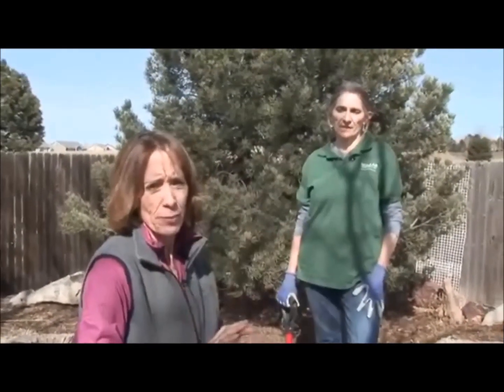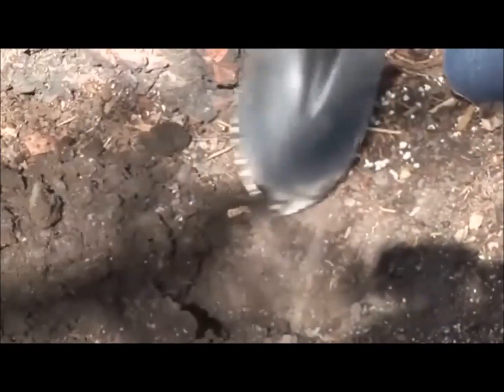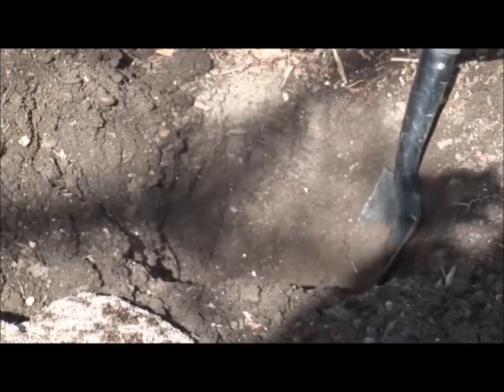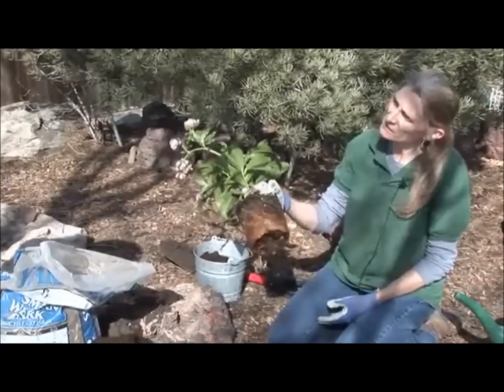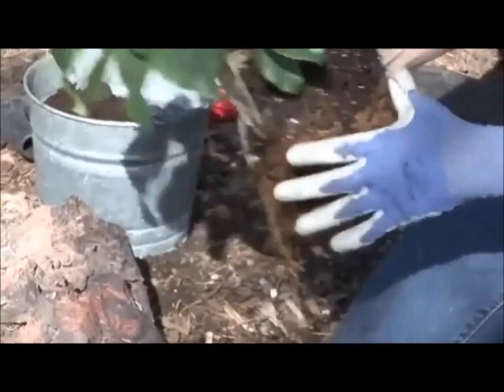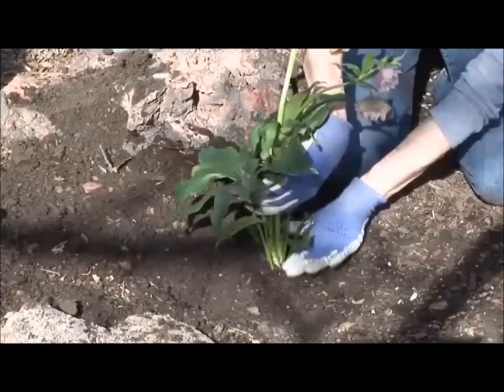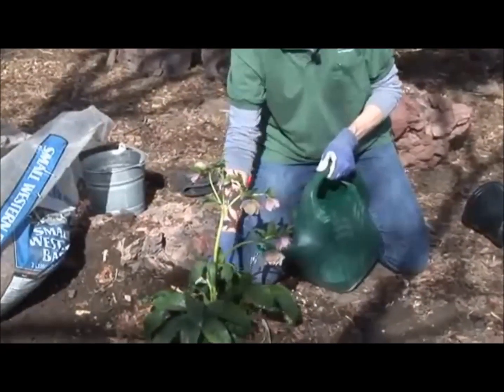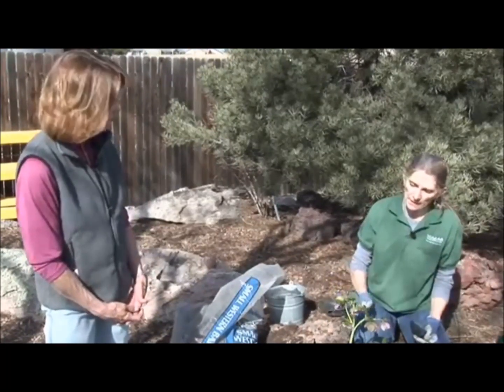How to Plant Perennials - Produced by Tagawa Gardens, a partner in PlantTalk Colorado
Learn how to successfully plant perennials. Perennials are the plants that return each year.